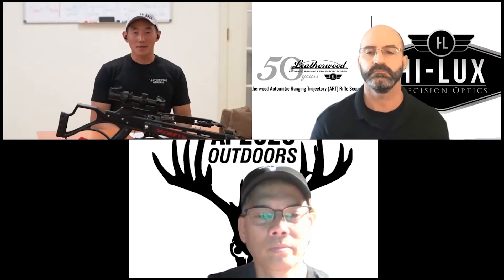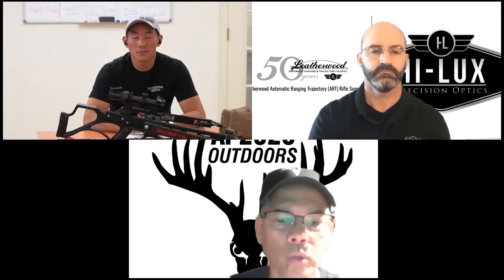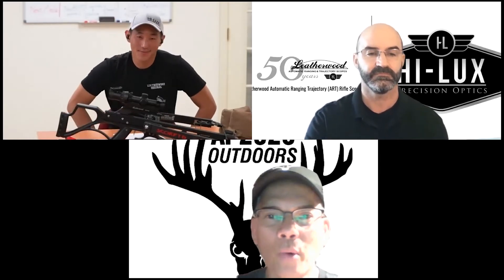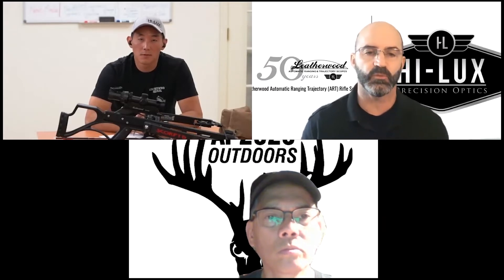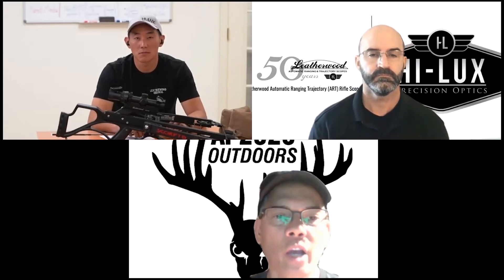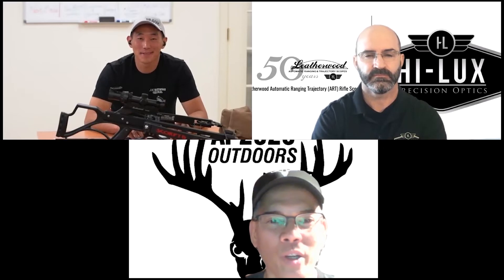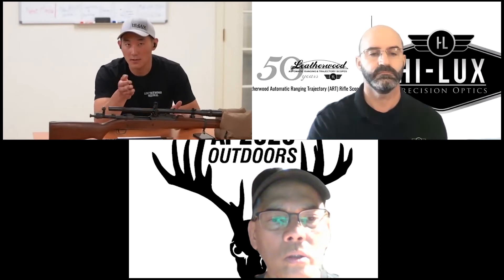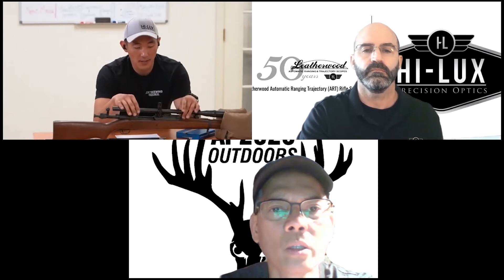Leatherwood Hi-Lux Presents - A Conversation with AP 2020 Outdoors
Hello all! We're back at it again, talking with experts in the field via zoom.
This time, we're talking about a mix of projectiles and projectile-throwers with Nito from AP2020 Outdoors.

00:00 Introductions
If you're reading this and you haven't checked out AP2020 Outdoors' YouTube channel, now's the time! If it's a projectile, he's got some experience shooting it.

01:34 X-BOW Scope
Hopping right into it, the group discusses the new Hi-Lux crossbow scope.
While ART scopes are a bit unusual compared to standard internal adjustment scopes, they're even stranger compared to a traditional crossbow scope.

03:15 Hunting History
Nito has accumulated a wealth of bow experience since 1974, and takes us through a highlight reel of some impressive shots.
Something important to take note of - Crossbows can fire a bolt at impressive speeds, accurately. Still, it's not as fast as the speed of sound. Every animal has its own reaction speed. If you fire accurately from very far away, the animal may have time to hear the sound and react, moving it partially or entirely out of the bolt's path. To keep a shot ethical, closer distances are safer.
Using the ART scope, you can keep the center of the optic on the center of the target. This eliminates the problems that can come from using a distance holdover. In the heat of the moment, this simplifies your shot and keeps you on target.

14:20 Controlling the shot
"You want to eliminate all the variables, to where... if you miss a shot, you missed a shot because it's strictly on you, as a person missing the shot. You never want your equipment to fail on you.[Equipment is] something you can actually control very well. Controlling yourself can be hard at times... but if that's your only variable, you're better off."

15:13 Paradoxical Trajectory
The shape of the bolt's head may introduce a change in the aerodynamics, allowing it to fly flatter farther downrange. Of course, that same effect could also make it slalom back and forth while it's whipping through the air. Make sure to test your bolts thoroughly, setup how they would be during a hunt or competition.

24:15 (AP) Archer's Paradox
An important and often necessary consideration when choosing what projectile to fire.
Think about this: the arrow head holds much of the bolt's weight. Also, the arrow (or bolt) is flexible. When the string pushes the arrow forward, the arrow flexes around the the resting point and the head swings around in the air. Check out some AP footage in slow motion - this flexing is actually necessary to ensure accurate hits.
If the arrow is too stiff for the bow's rating, it'll just fly off tangentially.

33:09 The 8X Scope
Externally adjusting scopes have three major differences from modern, internally-adjusting scopes.
For one thing, the scope will move under recoil, and you have to pull it back into the 'battery position.' Alternatively, you could use a spring to do this automatically.
In addition, because the scope tube itself is being moved around by the adjustments, your eye position changes. Lower the tube, and you'll need to lower your eye position. Parallax is even more significant in these kinds of scopes.
And finally - because you can decide how space the front and rear rings, you might have different adjustment values per click. When spaced 7.25" apart, the adjustments on this scope are 1/4 MOA. If spaced 5.4", those are now 1/3 MOA clicks. Farther spacing equals finer adjustments.
Nito is looking at mounting one on a 1898 Krag–Jørgensen, a vintage rifle somewhat similar to the 1903 Springfield that a Unertl scope traditionally mounts to.

49:51 Very Large Bullets
For cowboy action shooters, lever-action, muzzleloaders, and similar rifles, we take a look at an updated reproduction of the Winchester A5.